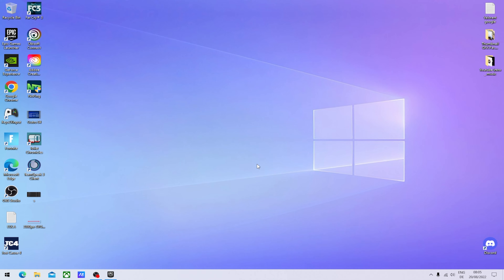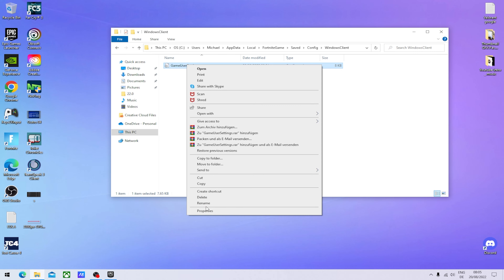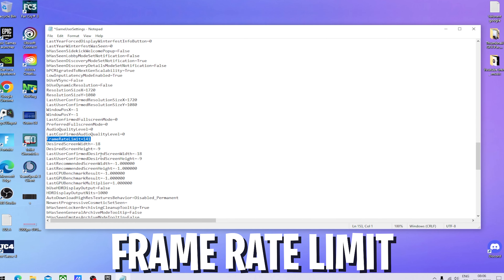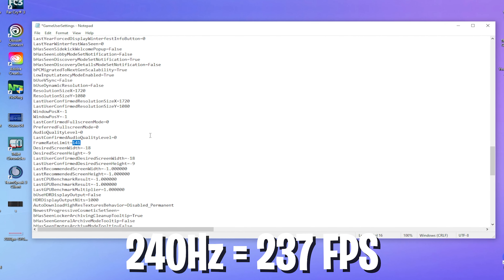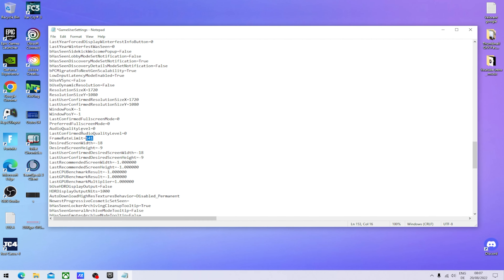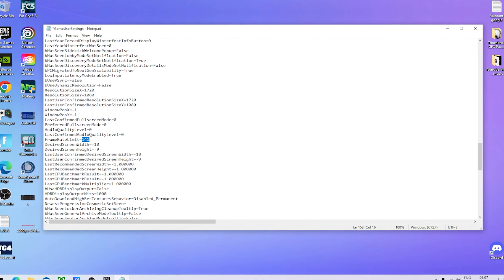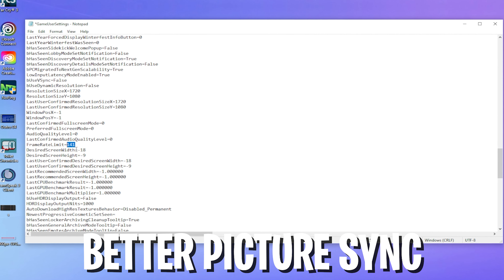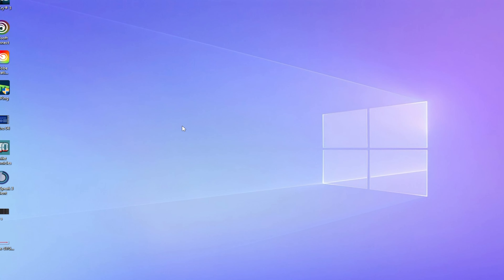Make Fortnite Smoother in under 1 Min! (Better Performance in Fortnite)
► Title: Make Fortnite Smoother in under 1 Min! (Better Performance in Fortnite)